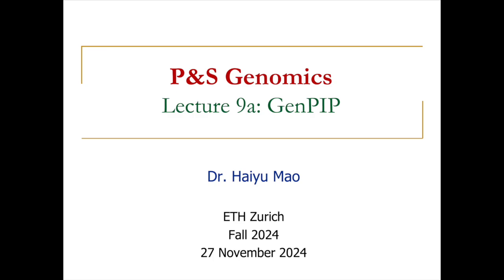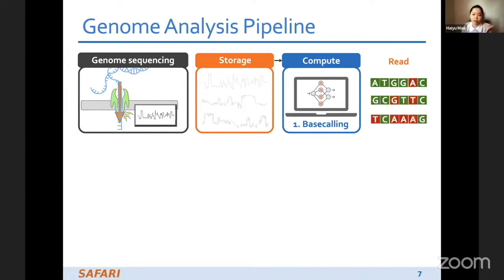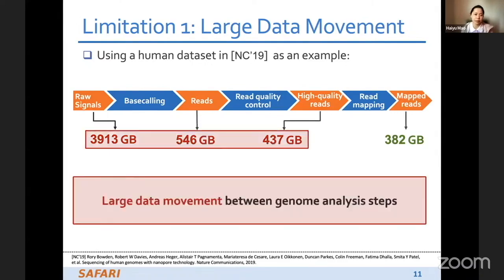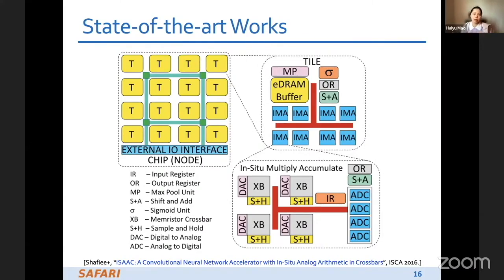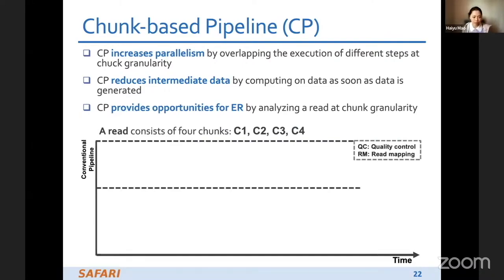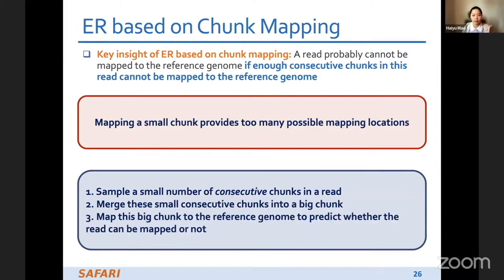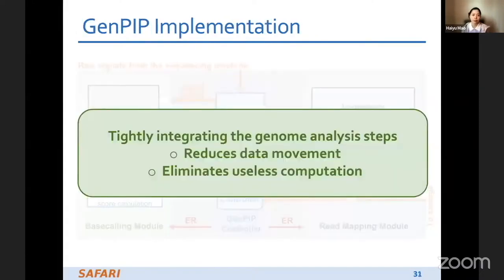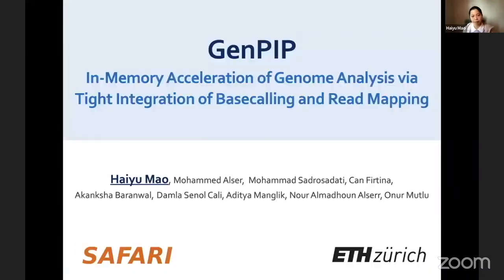P&S Genomics - Lecture 9a: GenPIP (Fall 2024)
Lecture 9a: GenPIP
Lecturer: Dr. Haiyu Mao
Date: November 27, 2024

Recommended Reading:
A Modern Primer on Processing in Memory